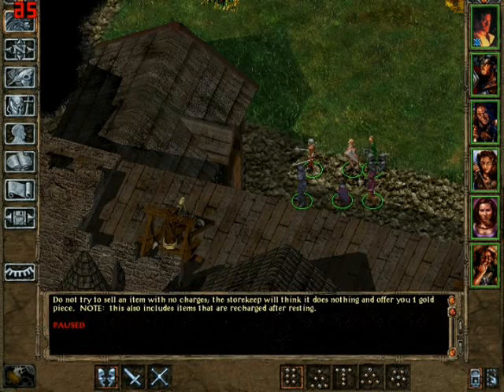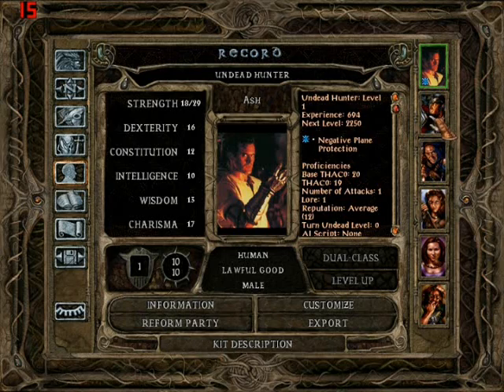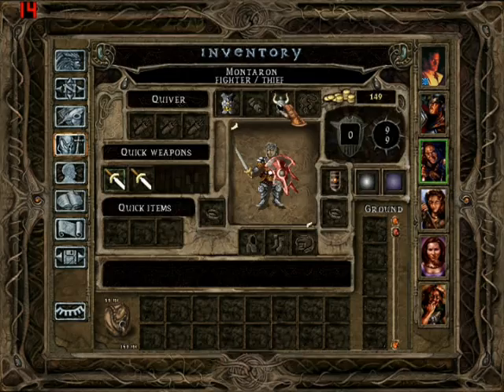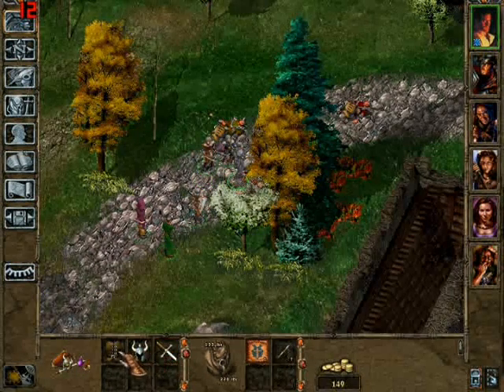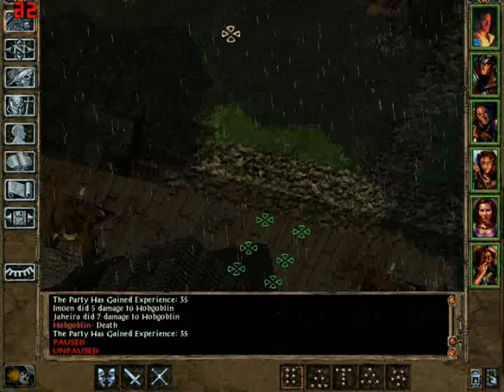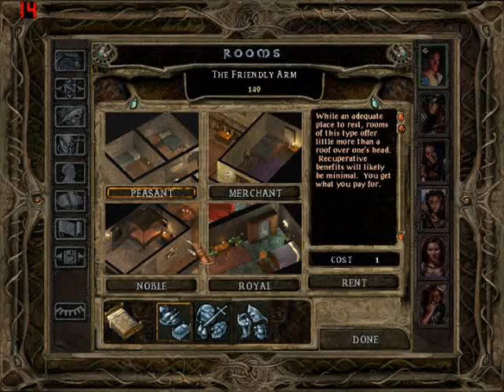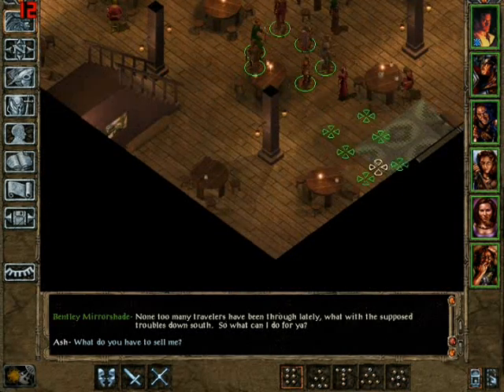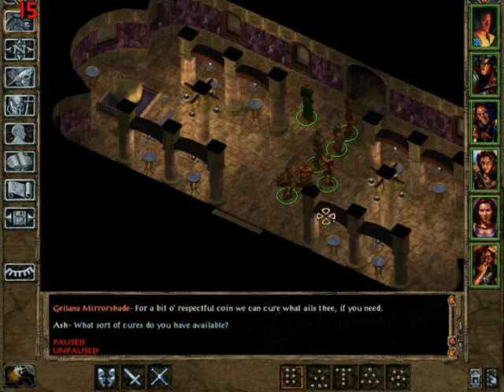Let's Play Baldur's Gate TuTu - 009 (Last Quest at The Unfriendly Arm Inn)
Part 9 of "Bruce's Gate"

Baldur's Gate is a role playing game made by Bioware in 1998.